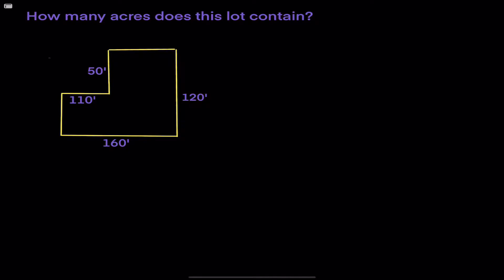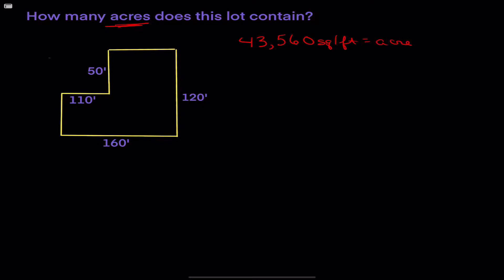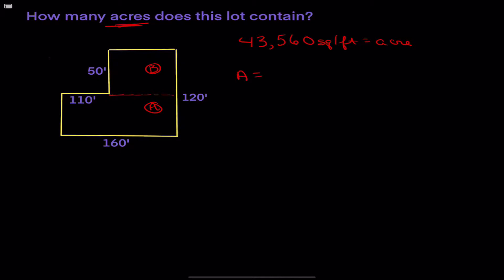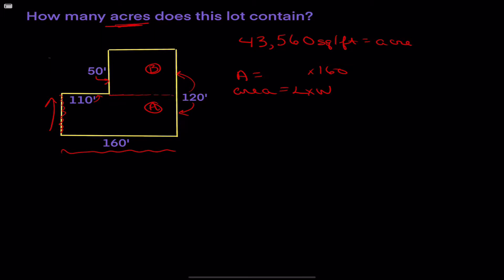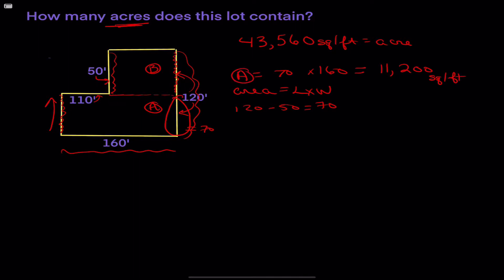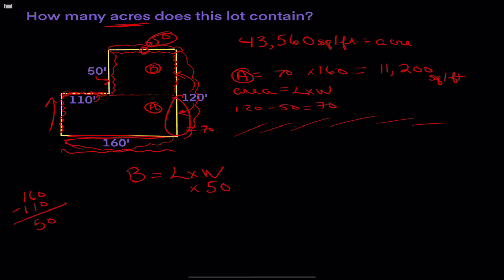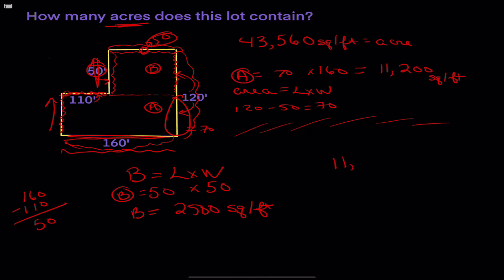Acres in an Irregular Lot